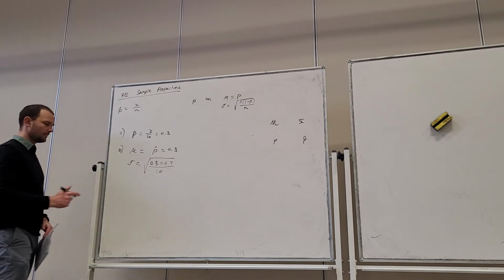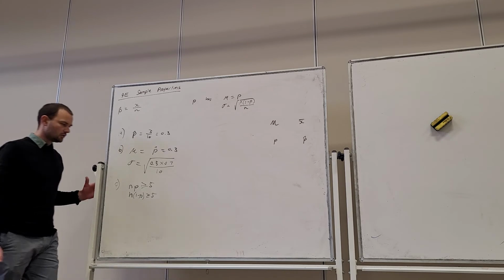9E Sample Proportions